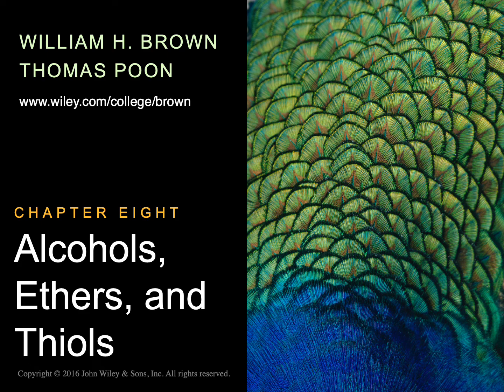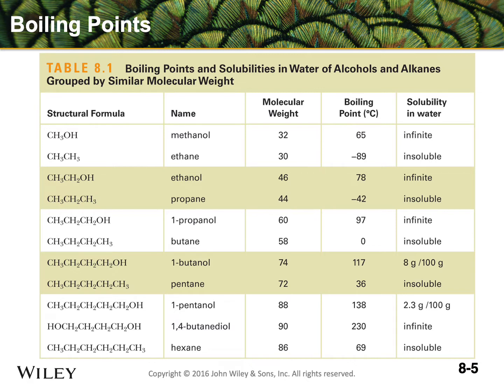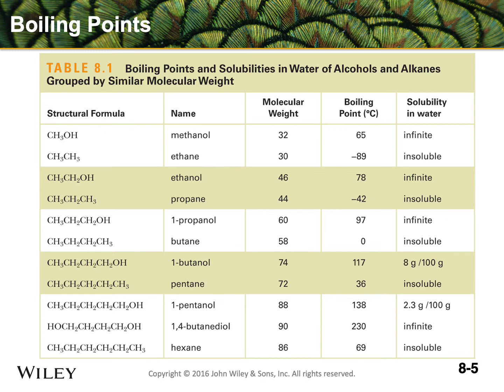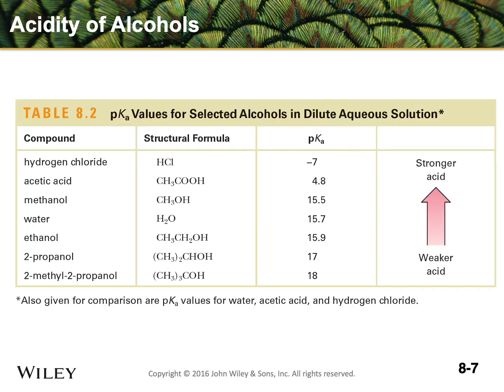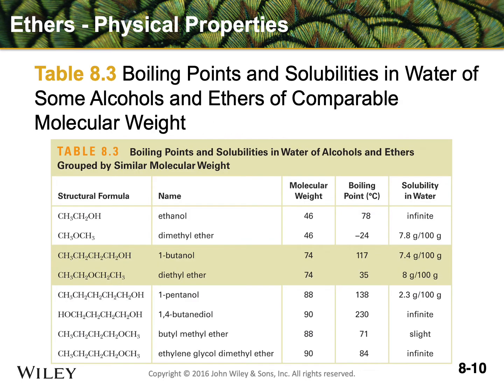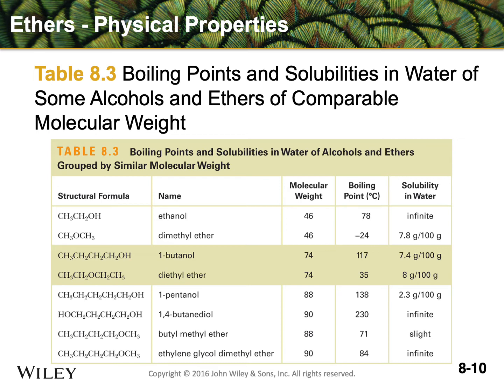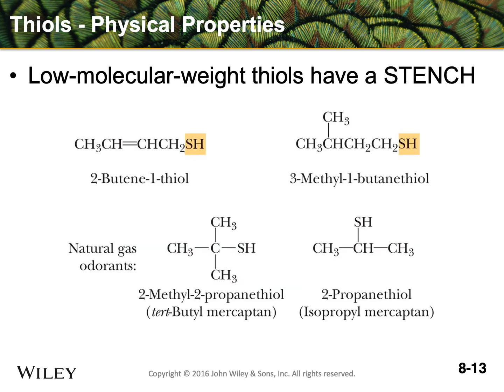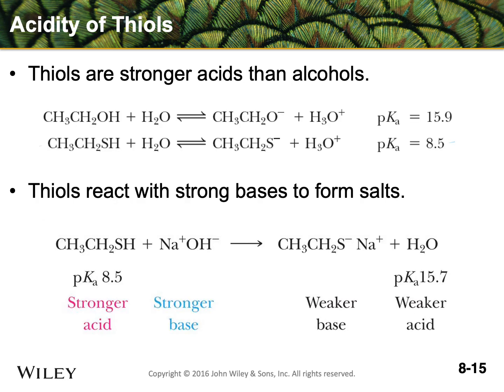Alcohols Ethers and Thiols 8 2 Properties